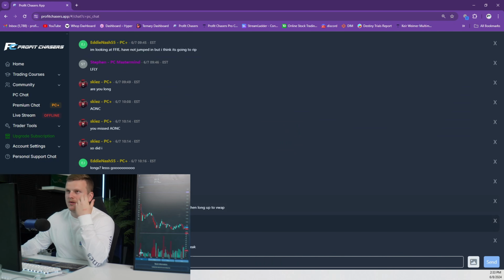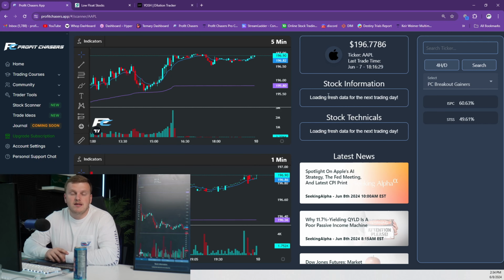How to find the next GameStop Stock! (GME)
if you want free Text and email Stock Profiles weekly!